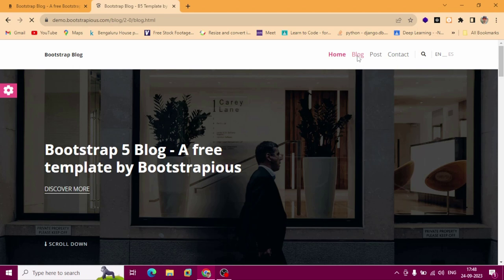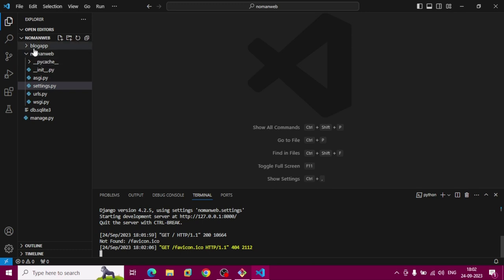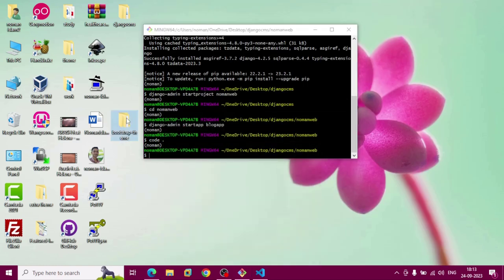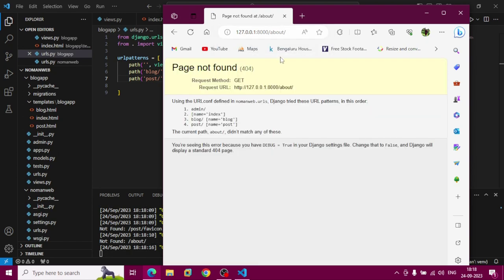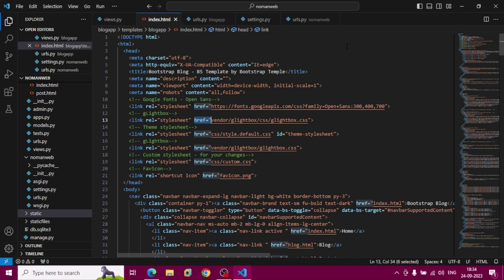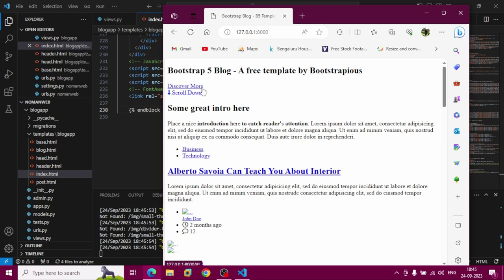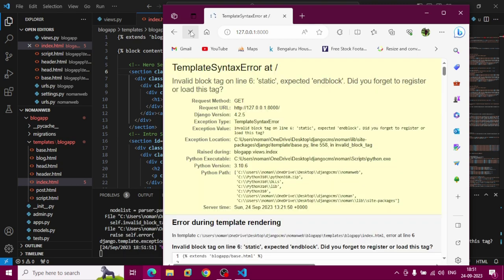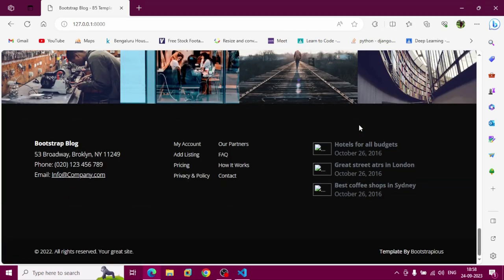create a django blog web application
Creating a Django blog web application involves several steps, from setting up the Django project to implementing the core features of a blog, such as creating, editing, and deleting posts. Below, I'll provide you with a step-by-step guide on how to create a basic Django blog application. Please note that this is a simplified example, and you can expand and customize it to fit your specific requirements.

Step 1: Set Up Your Development Environment
Before you start building your Django blog, make sure you have Python and Django installed on your system. You can install Django using pip:

bash
Copy code
Step 2: Create a Django Project and Blog App
Start by creating a new Django project and a blog app within that project:

Git bash
Copy code
django-admin startproject nomanweb
cd nomanweb
python manage.py startapp blogapp

Extra Tips: Go to settings nomanweb our django project change pathlib  and import os settings.
copy code

import os

# Build paths inside the project like this: BASE_DIR / 'subdir'.
BASE_DIR = os.path.dirname(os.path.dirname(os.path.abspath(__file__)))

Step 3: Configure Database
Open the myblogproject/settings.py file and configure your database settings. By default, Django uses SQLite, but you can use other databases like PostgreSQL, MySQL, or Oracle by changing the settings.

python
Copy code
DATABASES = {
    'default': {
        'ENGINE': 'django.db.backends.sqlite3',
        'NAME': os.path.join(BASE_DIR, 'db.sqlite3'),
Step 4: Create Blog Models
Define your blog models in the blogapp/models.py file. For example, you can create a simple Post model:

python
Copy code
from django.db import models
from django.contrib.auth import get_user_model

User = get_user_model()

class Author(models.Model):
    user = models.OneToOneField(User, on_delete=models.CASCADE)
    profile_pic = models.ImageField()

    def __str__(self):
        return self.user.username

class Category(models.Model):
    title = models.CharField(max_length=20)

    def __str__(self):
        return self.title

class Post(models.Model):
    title = models.CharField(max_length=100)
    excerpt = models.TextField()
    timestamp = models.DateTimeField(auto_now_add=True)
    comment_count = models.IntegerField(default=0)
    author = models.ForeignKey(Author, on_delete=models.CASCADE)
    thumbnail = models.ImageField()
    categories = models.ManyToManyField(Category)
    featured = models.BooleanField()

    def __str__(self):
        return self.title
Step 5: Create and Apply Migrations
Generate and apply migrations to create the database tables for your models:

bash
Copy code
Step 6: Create Admin Interface
You can use the Django admin site to manage your blog posts. To do this, register the Post model in the blogapp/admin.py file:

python
Copy code

from .models import Author, Category, Post

# Register your models here.
admin.site.register(Author)
admin.site.register(Category)
admin.site.register(Post)

Step 7: Create Views and Templates
Create views for listing, creating, updating, and deleting blog posts in the blog/views.py file. Then, create templates for rendering the HTML pages in the blogapp/templates/blogapp directory.

Step 8: Configure URLs
Define URL patterns for your blog views in the blogapp/urls.py file. Include these URLs in the project's nomanweb/urls.py file.

Step 9: Create Templates
Create HTML templates for your blog views in the blogapp/templates/blogapp directory. You'll need templates for listing posts, displaying individual posts, and creating/editing posts.

Step 10: Implement User Authentication
If you want to allow user registration and management, you can use Django's built-in authentication system or third-party packages like Django Allauth.

Step 11: Add Static Files and Media Handling
Configure Django to handle static files and media files (such as images uploaded with blog posts) in your settings file.

Step 12: Styling and Frontend
Use CSS frameworks like Bootstrap or create your own styles to make your blog look appealing.

Write unit tests for your blog application to ensure it works as expected.

Step 14: Deployment
Once your blog is ready, you can deploy it to a hosting platform of your choice, such as Heroku, AWS, or DigitalOcean.

This is a high-level overview of creating a Django blog application. The specific implementation details can vary depending on your requirements and design choices. Django provides extensive documentation that can help you with each step of the process.